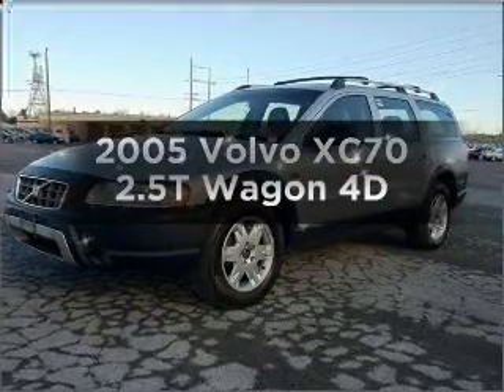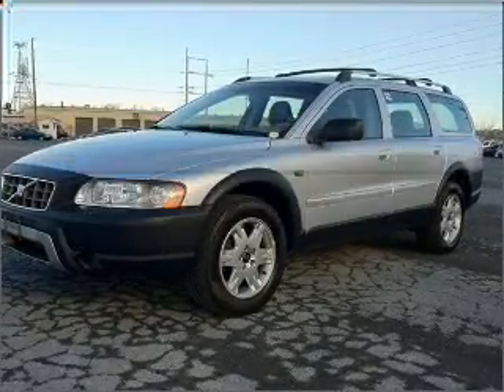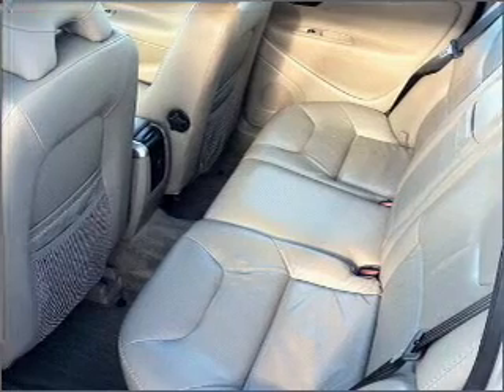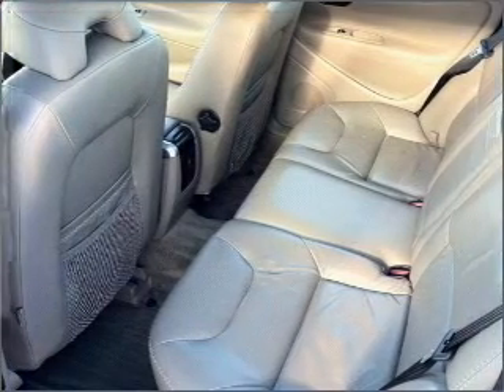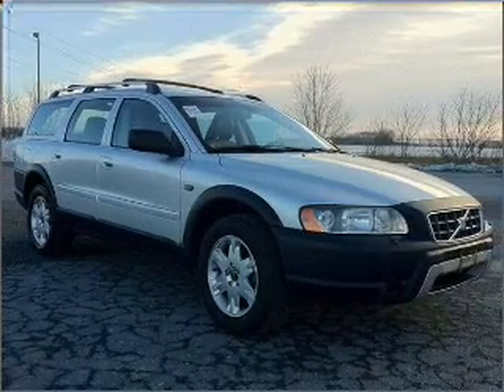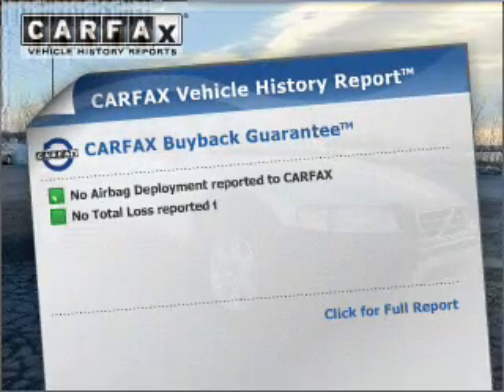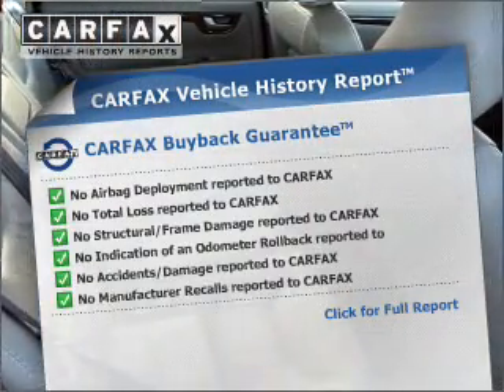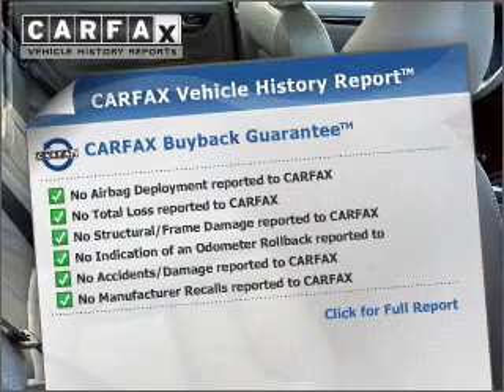2005 Volvo XC70 - Manheim PA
Year: 2005
Make: Volvo
Model: XC70
Trim: 2.5T Wagon 4D
Engine: 5 cylinder LP Turbo 2.5 liter
Transmission:
Color: *Not Listed
Mileage: 112044
Address:
14 Anthony Drive